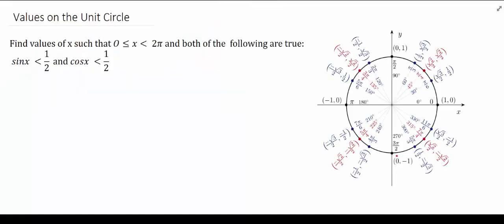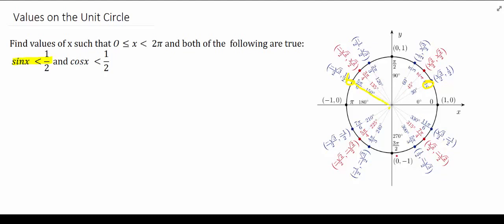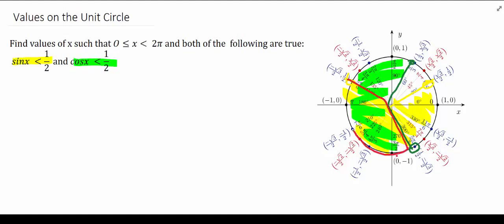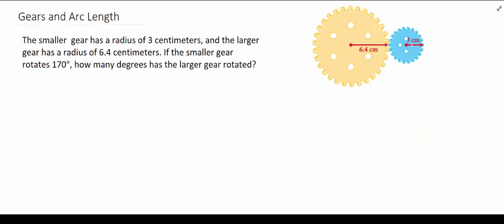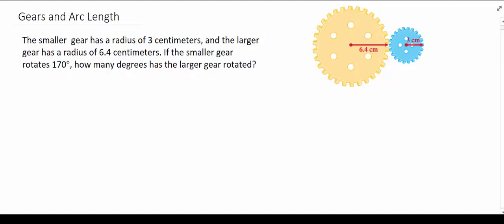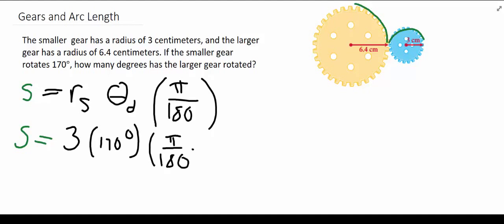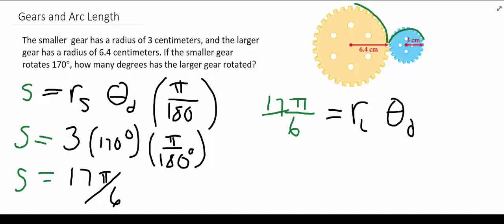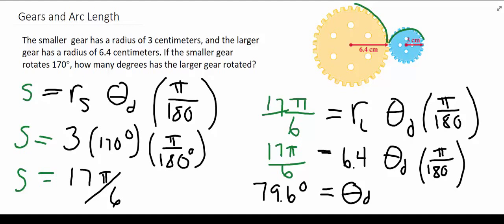Worked Examples: Circles and Trigonometry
Example problems using information about the unit circle to solve for a range of possible values, in addition to exploring arc length and radians in terms of gear ratios